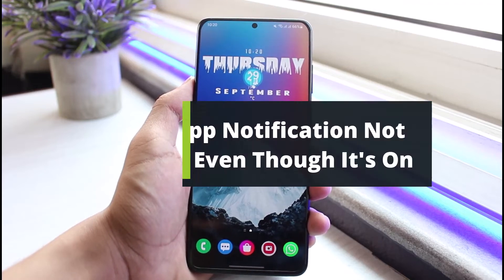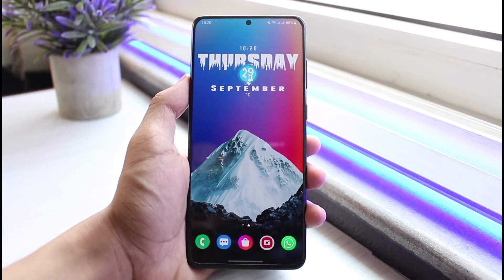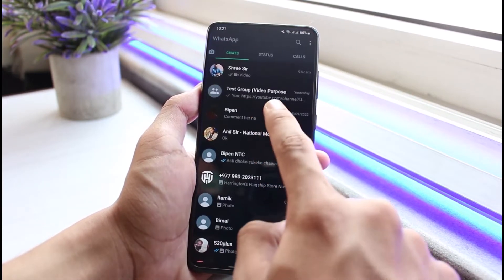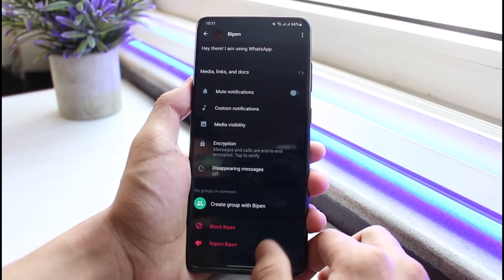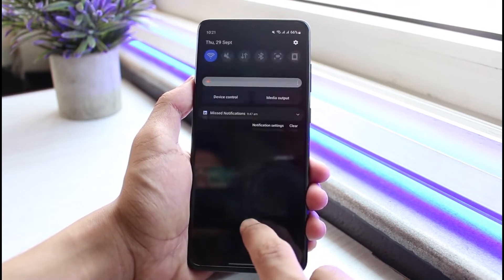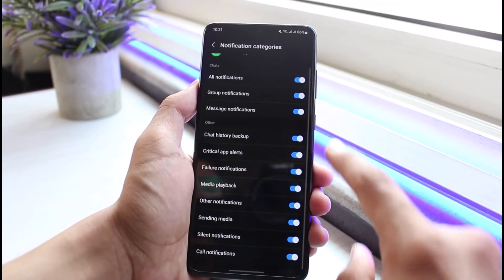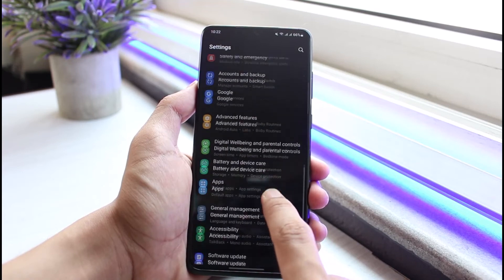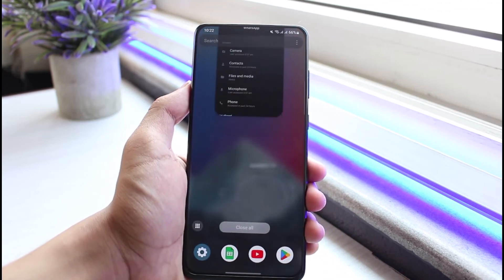WhatsApp Notification Not Showing on Home Screen ! (Fixed)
This video guides you in an easy step-by-step process to fix if the WhatsApp notifications are not showing on the home screen even though the notifications are turned on. So make sure to watch this video till the end.

Follow these simple steps:
1) Check if the Do Not Disturb Mode is turned on.
2) If it's turned on, turn it off
3) You could have also muted someone's notifications
4) Open WhatsApp and tap on their profile
5) Turn off the toggle next to Mute Notifications
6) Open Settings and go to Notifications
7) Tap on WhatsApp and turn it on.
8) This way, you can fix if WhatsApp doesn't send your notifications.

0:00 Introduction
0:23 What the Issue Is
0:35 Unmute Notifications
0:54 Check DND Mode
1:14 Settings to Turn On
2:01 Outro: Final Verdict